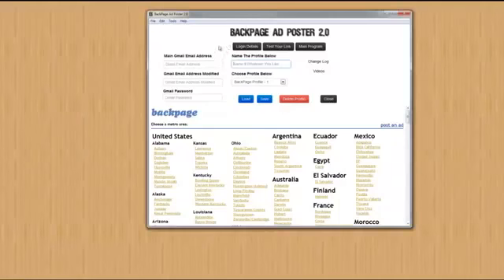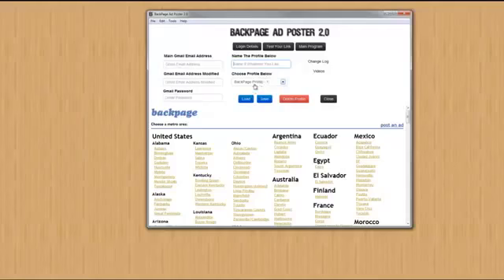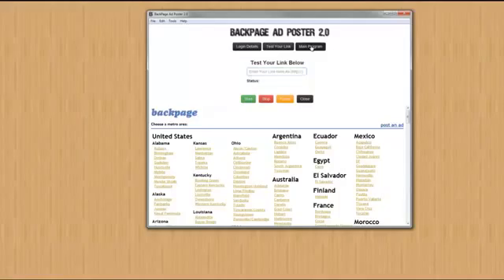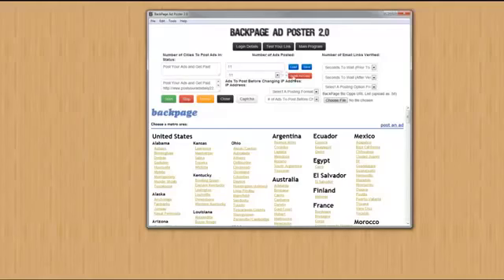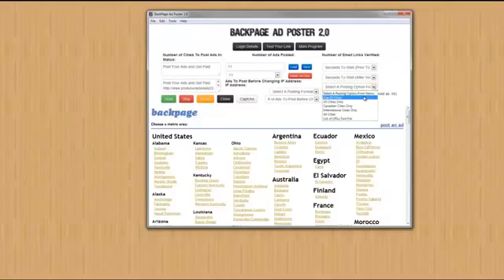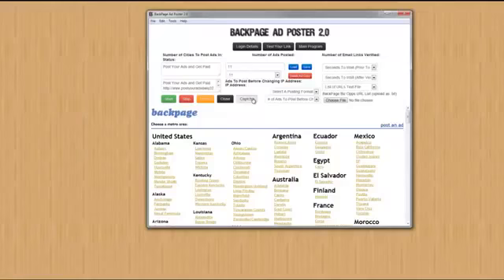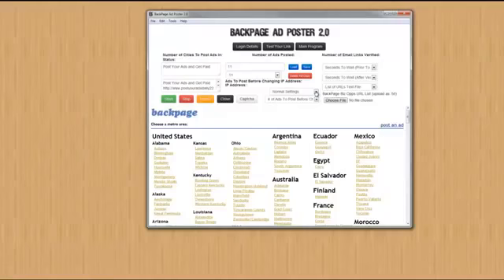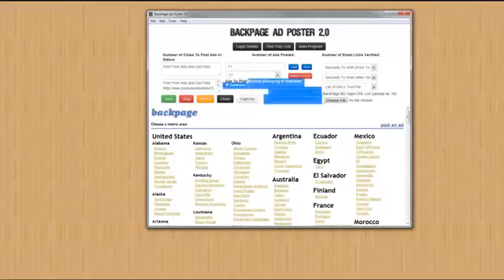New Backpage Ad Posting Software l 2017 Edition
New Backpage Ad Posting Software l 2016 Edition

New Backpage Ad Posting Software just released In 2015. No other posting software compares or comes even close. Auto post ads to the Business Opportunity section on Backpage.com. No Macro code to mess with! Auto Captcha bypass! (3rd party Captcha account required - see video) No web proxy software needed! Post 100's of ads daily! Set it up in minutes and press the play button! I do suggest you create a NEW Gmail account to use the software.

[backpage software]
[backpage posting software]
[backpage ad posting software]
[backpage posting]
[backpage auto poster]
[backpage ad poster software]
[backpage poster]
[backpage post]
[free backpage posting software]
[posting on backpage]